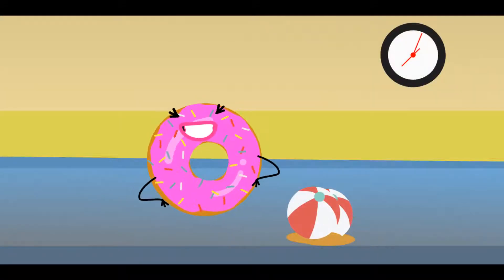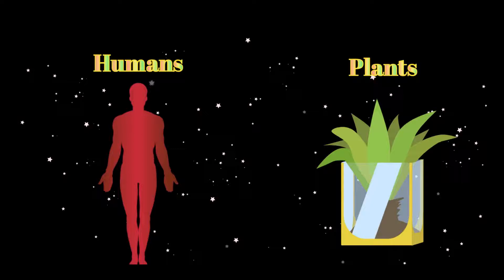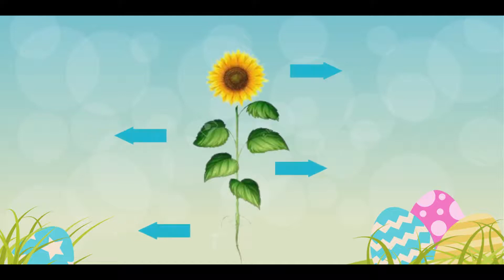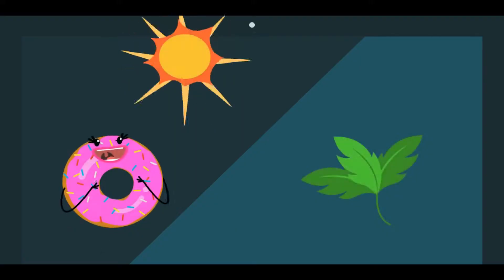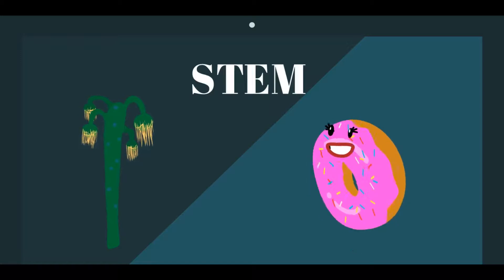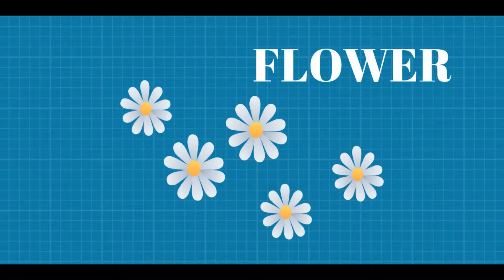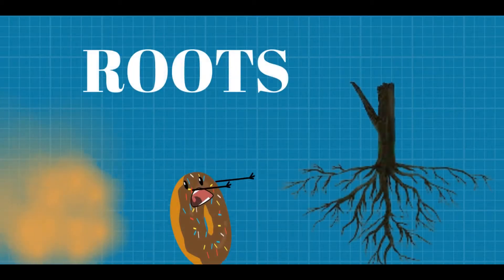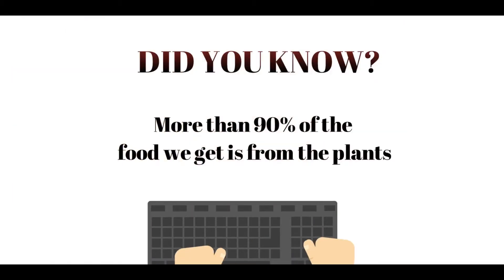Parts Of A Plant | Honeybee Academy | Learning Videos For Kids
Did you know that plants are very similar to human beings? Join Honeybee and Dona as they Zooms In on different parts of a plant and explains their functions.

Kids| Plant | Learning | Parts of Plant